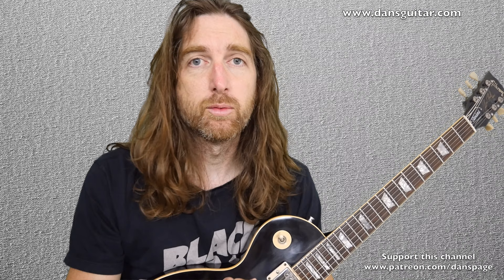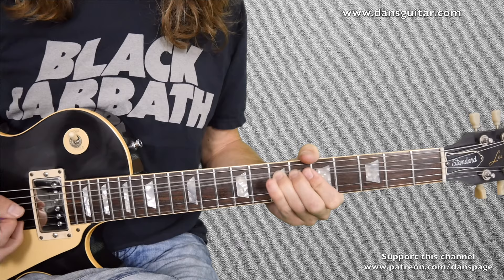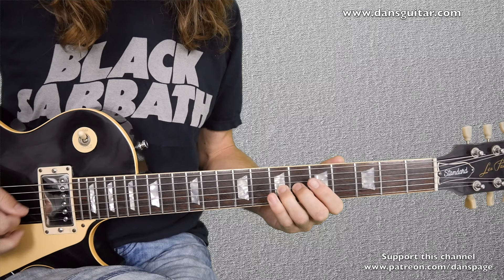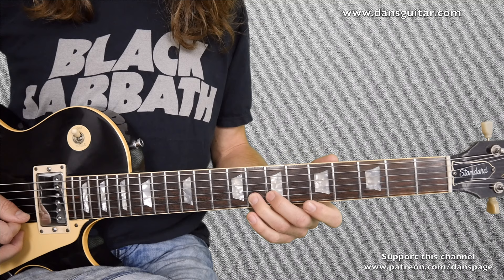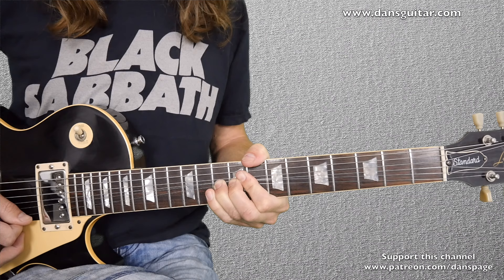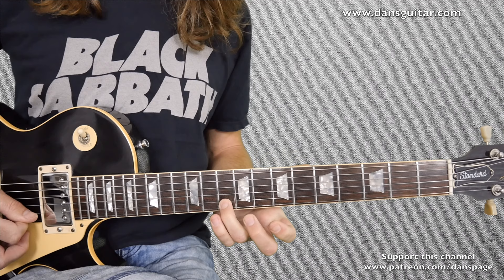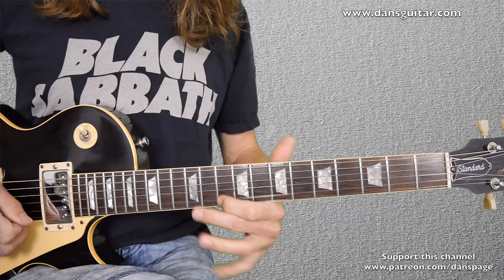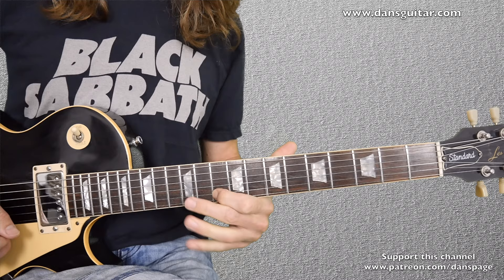Guitar Lick 207 - Blues lick with feeling and masses of life - in Am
(this will be the new site coming soon, but please have a look at let me know what you think)

This weeks lick is a very very cool blues lick. You can add so much phrasing to this lick and use in many different ways with adding different phrasing. Play about with it and see what you can do.

Gear used;
Lumix GX8
Gibson Les Paul Standard
Blackstar HT Club 40 Deluxe